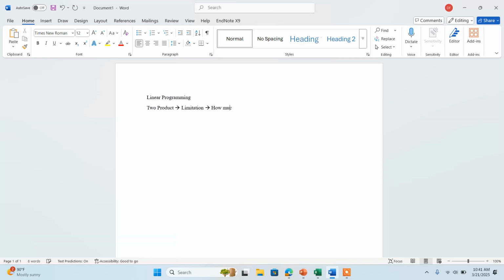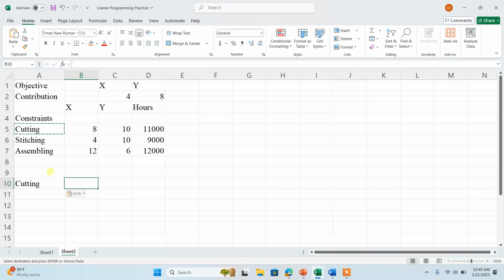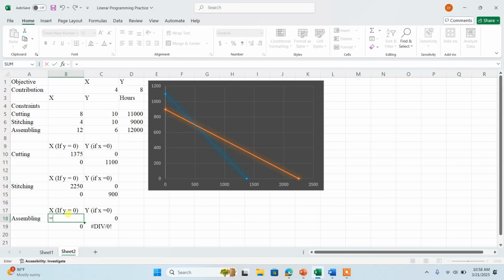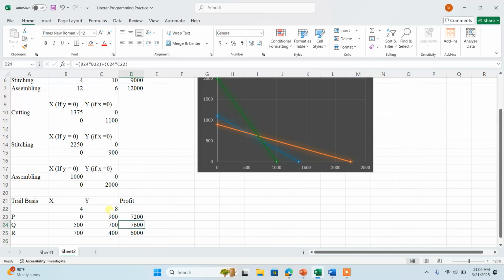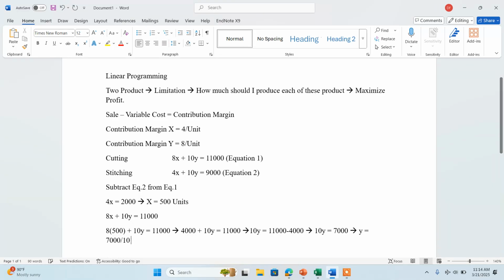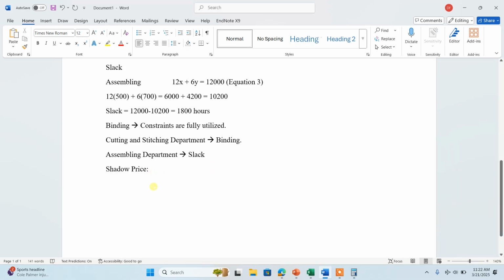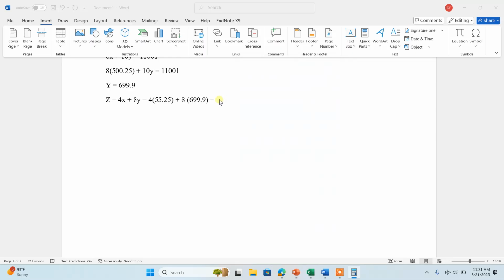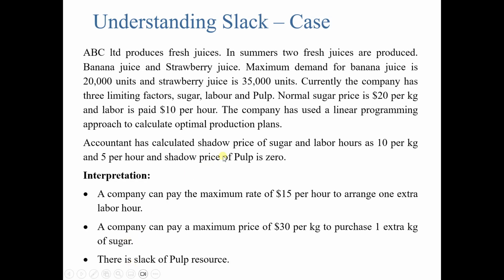Linear Programming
Optimize resource allocation.
Improve decision-making.
Enhance efficiency.
Maximize profits
Minimize costs.